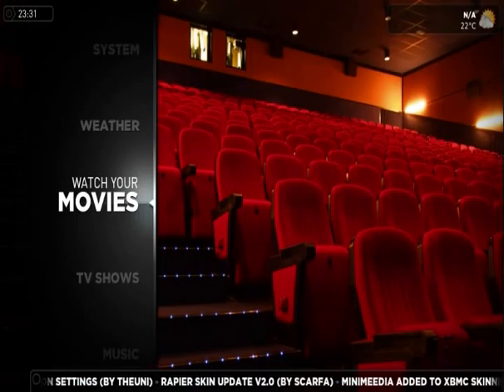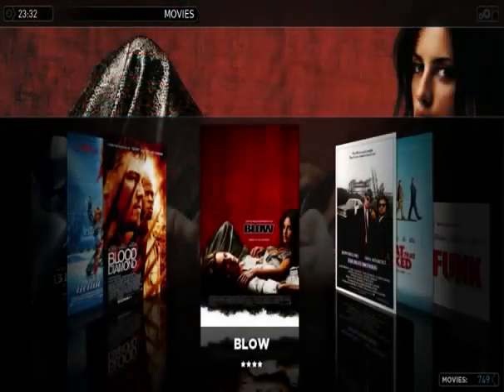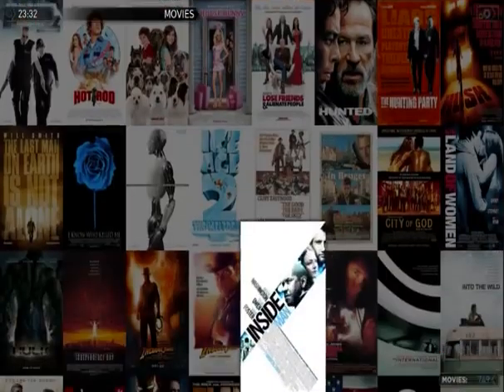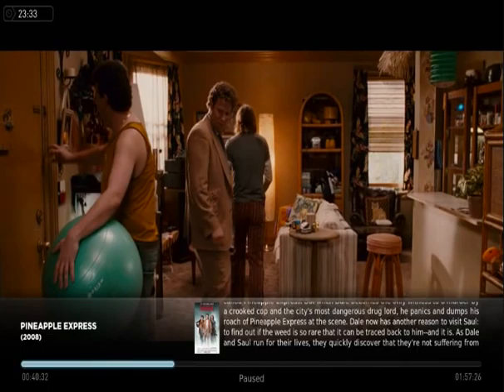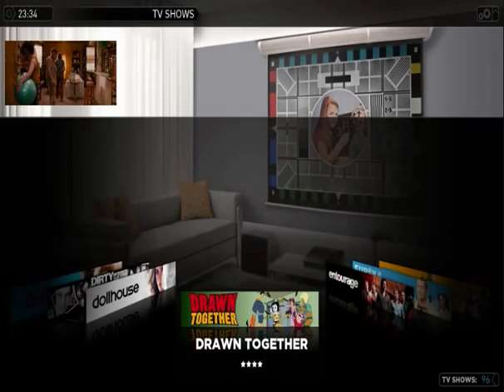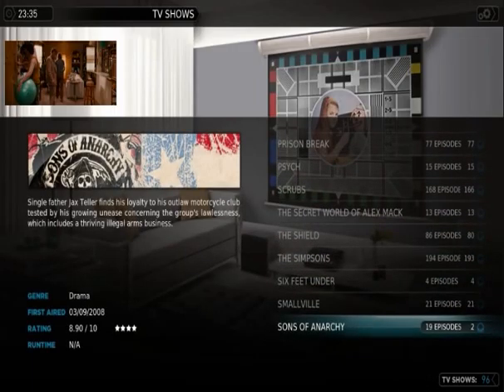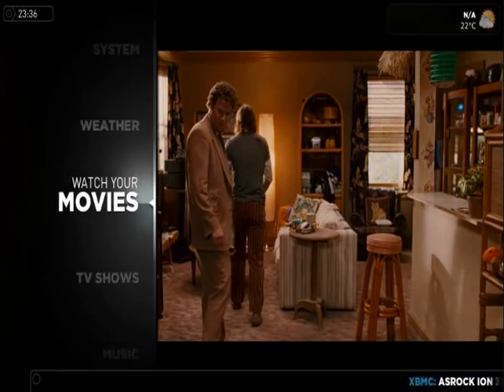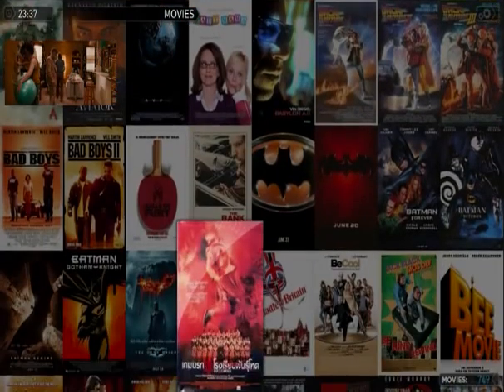XBMC Tour With Media Stream Skin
A brief tour of my Media Center / Home Theater PC installations running XBMC with the media stream skin.

For Home Theater PC's, system & network design, web design & hosting, security (backups, antivirus, encryption) & just about anything else